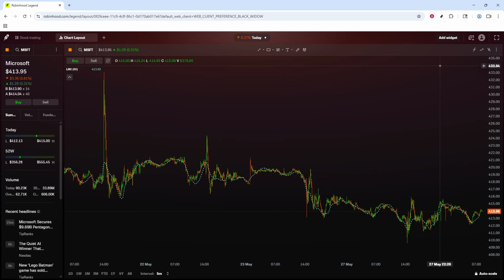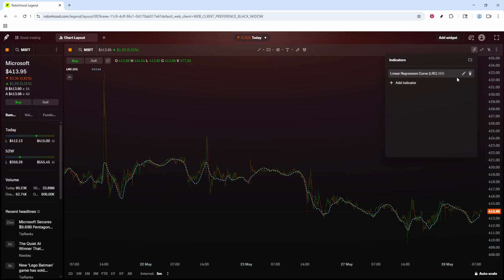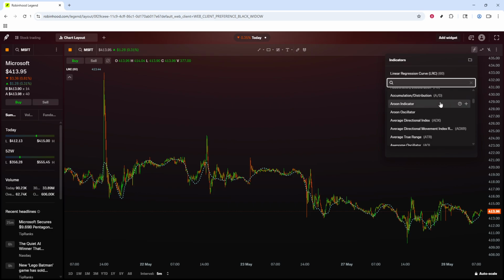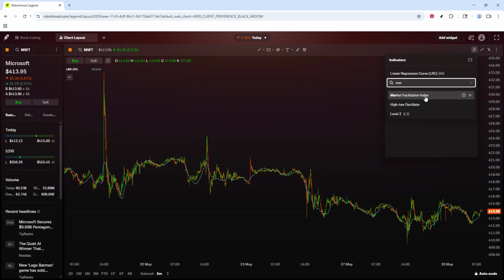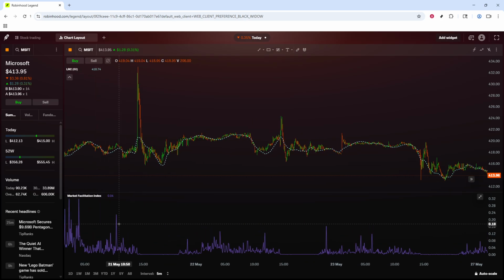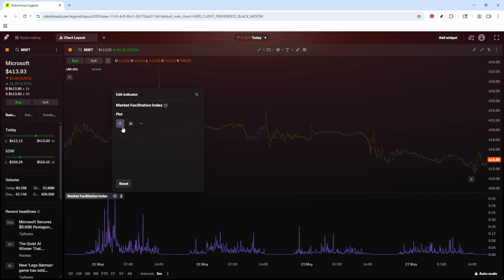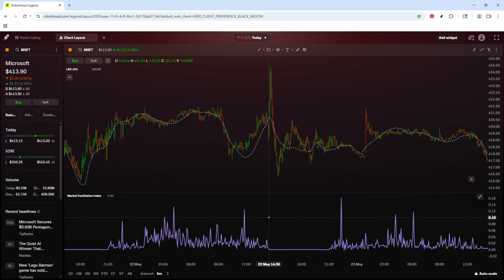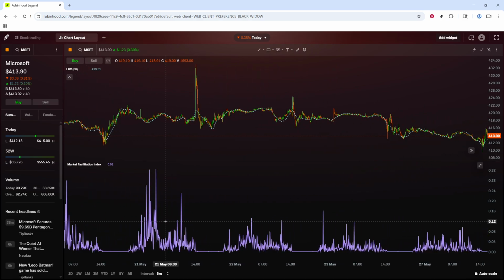How To Add Market Facilitation Index For Trading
Want to add the Market Facilitation Index (MFI) to your trading chart? This step-by-step Robinhood Legend tutorial shows you how to find and add the Market Facilitation Index indicator to your chart.

Follow along to set up the indicator and use it to analyze price movement in relation to trading volume.

Video Chapters:
00:00 - Introduction: How to Add Market Facilitation Index in Robinhood Legend
00:08 - Open Robinhood Legend and Locate the Indicators Icon
00:24 - Open the Indicators Menu
00:31 - Select Add Indicator
00:39 - Search for Market Facilitation Index
00:47 - Add the Indicator to Your Chart
00:55 - Confirm the Indicator Is Loaded
01:03 - Open the Indicator Settings
01:11 - Review Market Facilitation Index Settings
01:23 - Adjust the Indicator for Your Analysis
01:31 - Apply and Confirm Your Changes
01:40 - Keep the Indicator Active on Your Chart